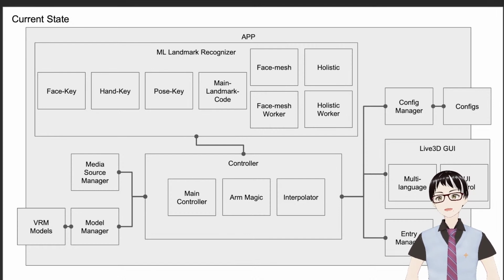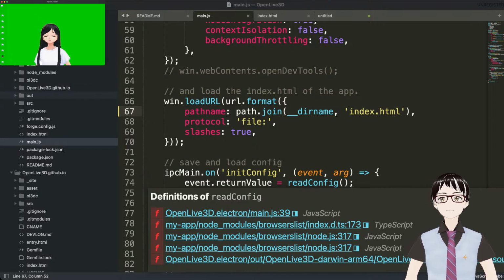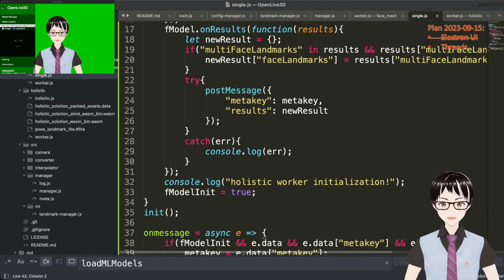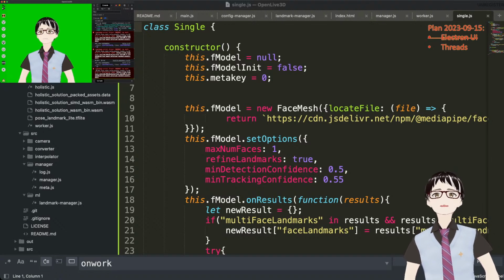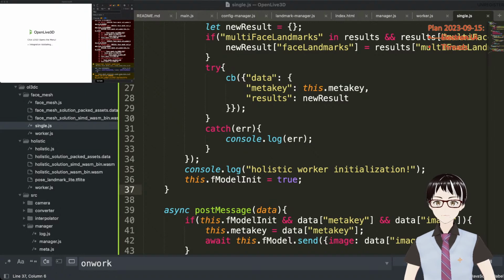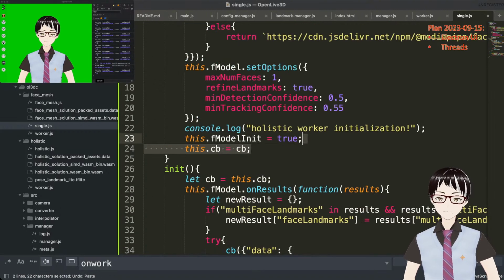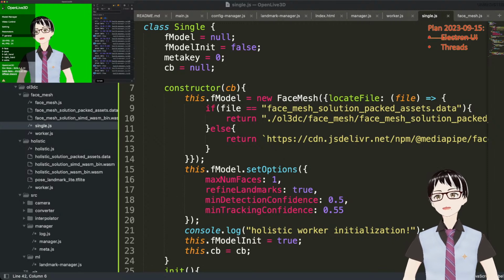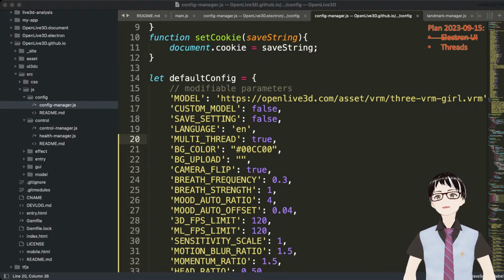OpenLive3D - DevStream - Day5 - Electron UI Separation + Threads